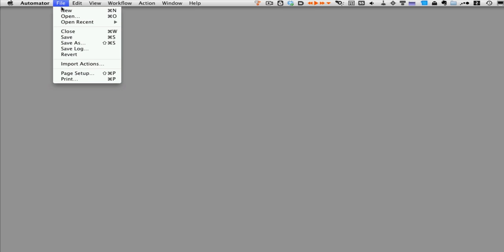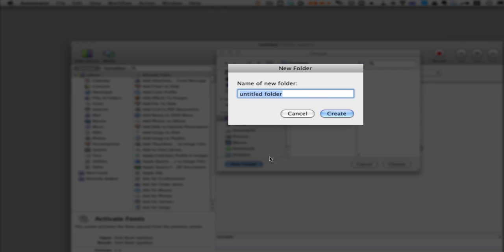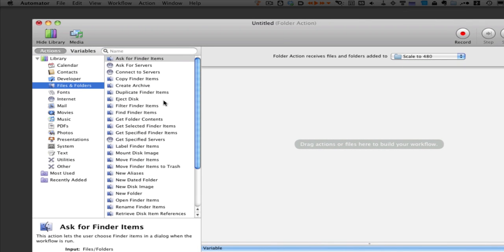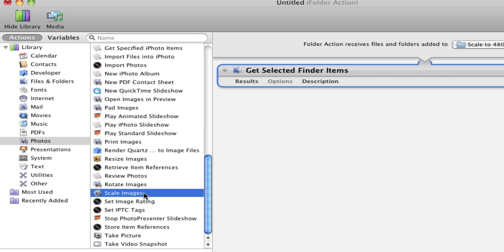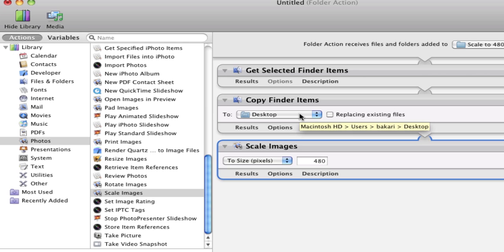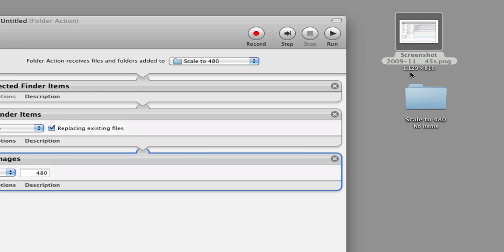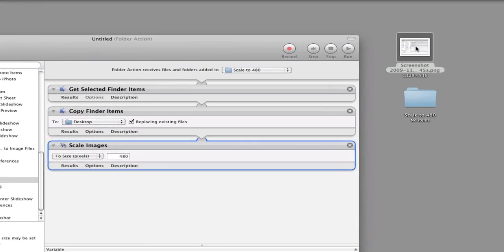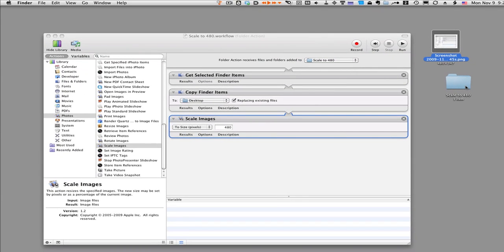Create a Folder Action Using Automator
This tutorial shows you how to create a folder action that quickly scales an image to pre-determined size.